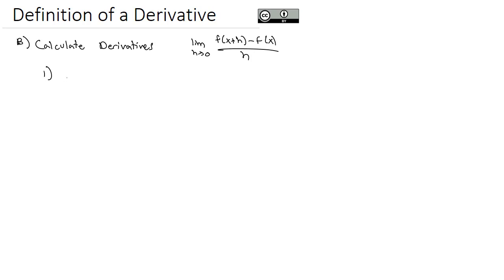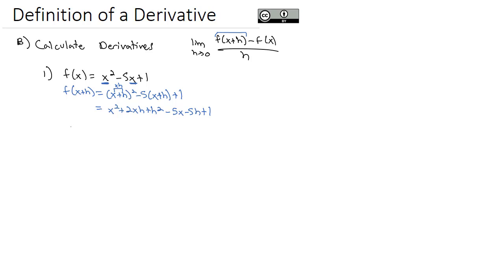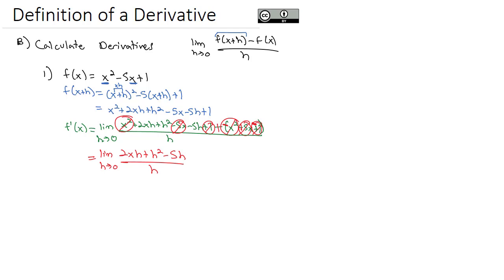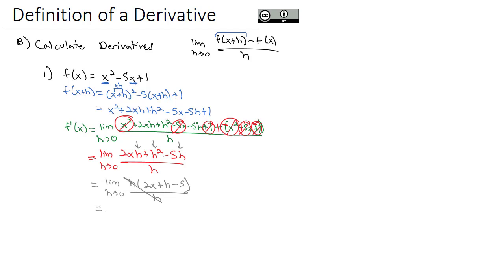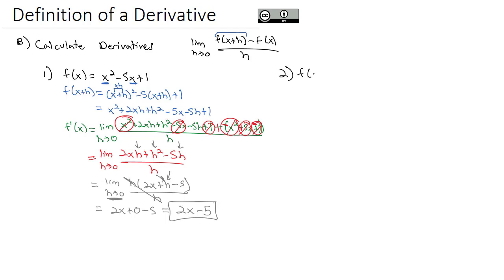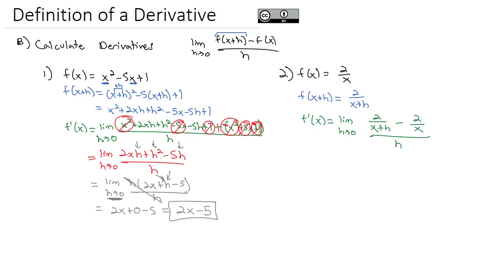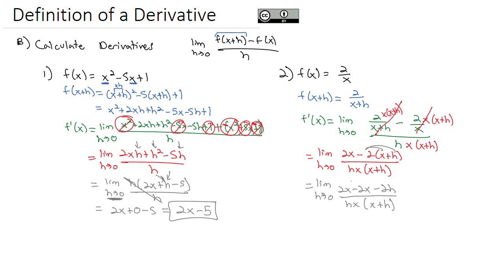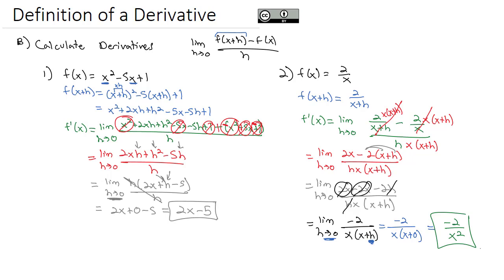2 1 B Calculating Derivatives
Calculating Derivatives